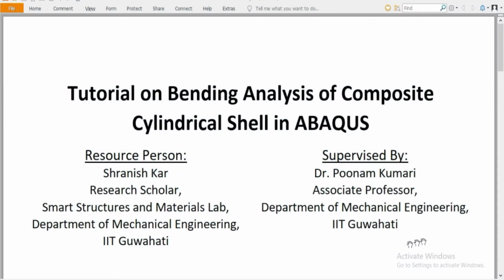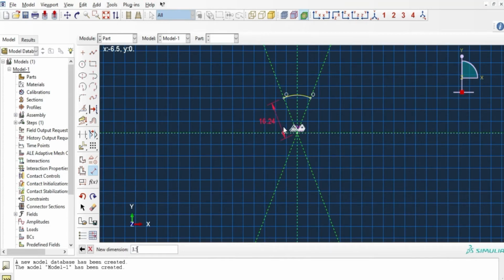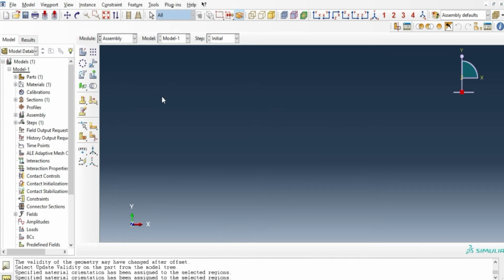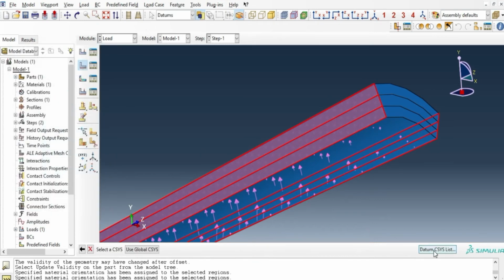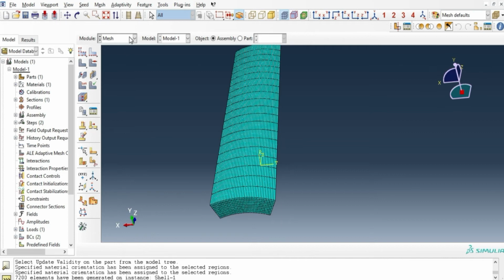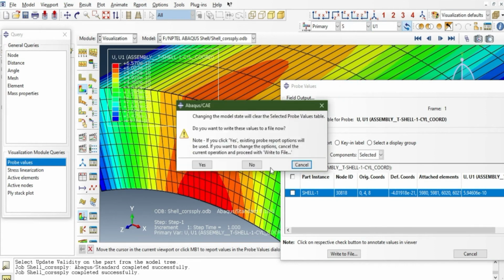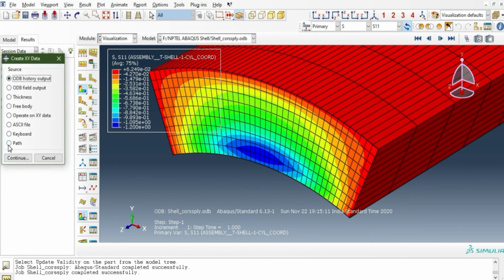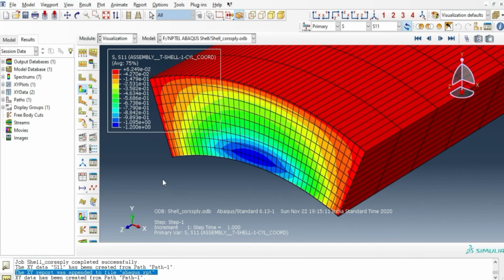Lec 17 : ABAQUS MODELLING